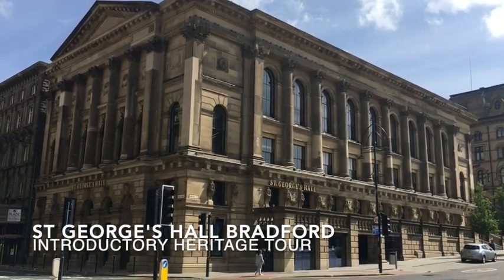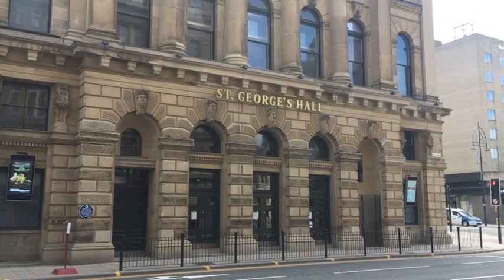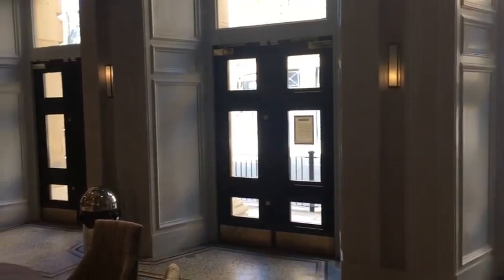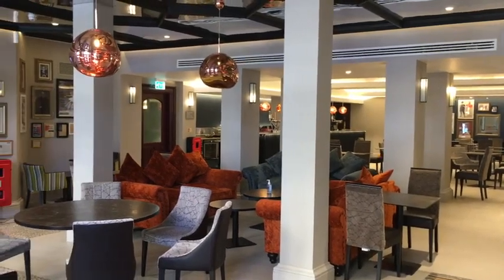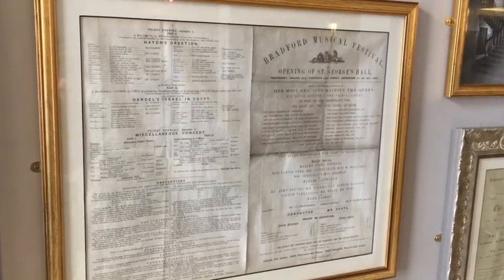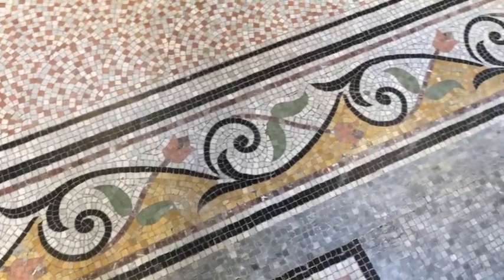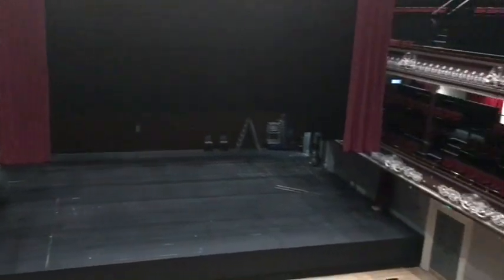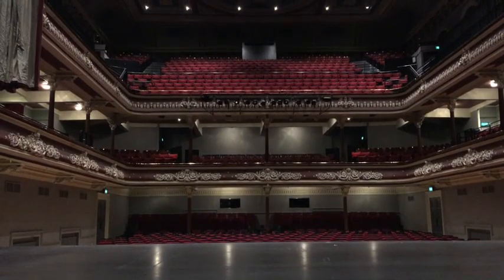St Georges Hall Virtual Heritage Tour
Take a virtual tour of St George's Hall, Bradford and explore the rich history of the building.